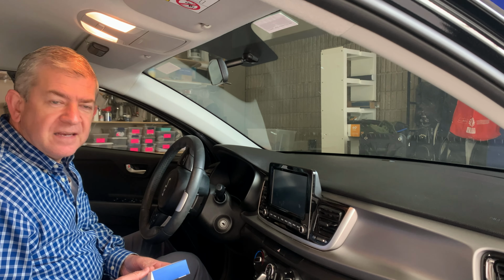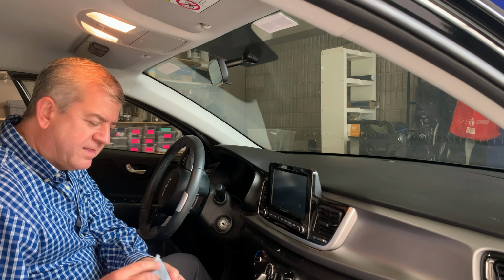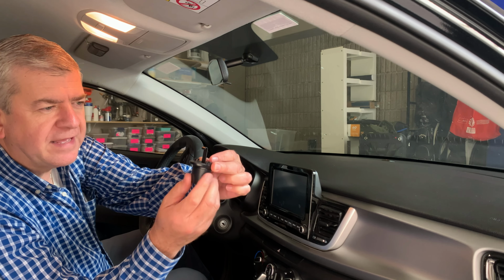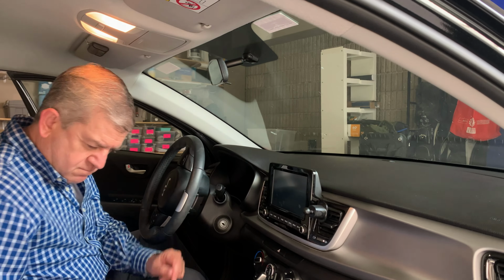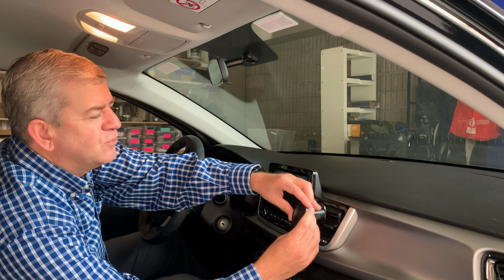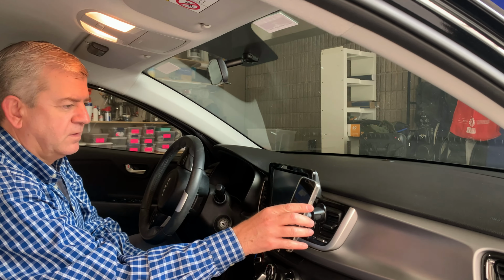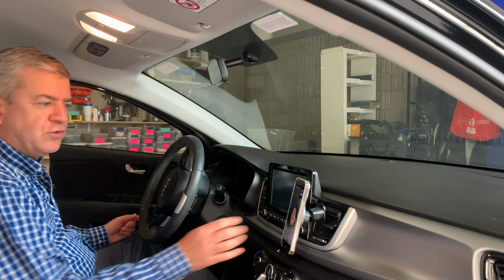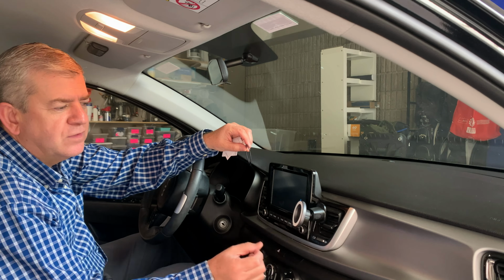⭕🔥⭕ SYNCWIRE for MagSafe Car Mount Unboxing and Review! ✅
*SYNCWIRE for MagSafe Car Mount, Flexible Rotation Magnetic Phone Holder for Car Air Vent,Hands Free Car Cell Phone Holder Mount Compatible iPhone 15 Pro Max 14 13 12,Samsung, MagSafe Car Accessories*

✅👌x❣️❤️🐶➡️👉

✅【Crafted to Perfection】The SYNCWIRE MagSafe car mount is meticulously constructed from high-quality heat-resistant plastic and metal hook, ensuring unwavering stability and reliability. The surface boasts exquisite metallic paint treatments, providing both durability and a sleek appearance. Note: This car phone mount has magnetic feature but it is NOT a charger. It is MagSafe compatible which meets industry standards and provides the convenience of snap-on attachment with a magnetic ring.
✅【Optimal Magnetic Balance】Equipped with a powerhouse of 16 N52-grade neodymium magnets, our MagSafe magnetic assembly has undergone rigorous testing and fine-tuning to achieve optimal magnetic strength. No matter the road conditions, your phone stays firmly in place. The magnetic force reaches up to 12N (1.2 kg) for iPhone13-15 series, 15N (1.5 kg) for MagSafe-equipped phone cases, and 25N (2.5 kg) for metal rings. Note: for iPhone 11-12 series, please use Magsafe cases or metal rings.
✅【Secure Metal Hook & Anti-overtightening Design】The MagSafe car mount vent employs a solid metal hook design that tightens upon rotation, ensuring an exceptionally strong hold. The metal hook is 50% longer than the ordinary version, compatible with a wide range of horizontal and vertical vent types. Additionally, our clamp design integrates an anti-overtightening mechanism, preventing vent blade damage caused by excessive force during installation.
✅【Easy Placement & Adjustments】Featuring a 360-degree rotatable ball joint, our MagSafe car phone mount offers unparalleled adjustability. Effortlessly fine-tune tension using the rotating back knob to achieve your desired viewing angle. Placing your phone on the Syncwire MagSafe car phone mount is a straightforward one-step process, freeing your hands and enhancing safety during calls and GPS navigation.
✅【No Interference】Engineered with a circular design, the MagSafe car vent mount phone holder for the car ensures uninterrupted signal reception while reducing vent strain and maintaining optimal airflow for effective heat dissipation. Elevate your driving experience today with the MagSafe Car Air Vent Mount from SYNCWIRE and enjoy a driving journey that's both secure and dependable.
✅【What You Get】SYNCWIRE MagSafe Phone Holder for Car Vent x1, Metal Ring x 2 (White & Black), User Guide x1, Warranty Card x 1, fast and friendly customer service within 24 hours to assist with any questions you may have.